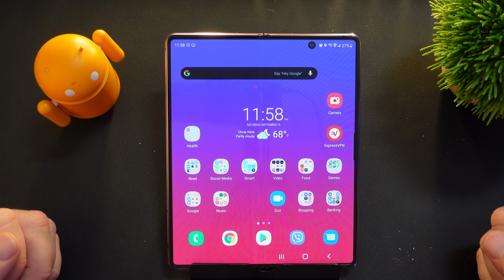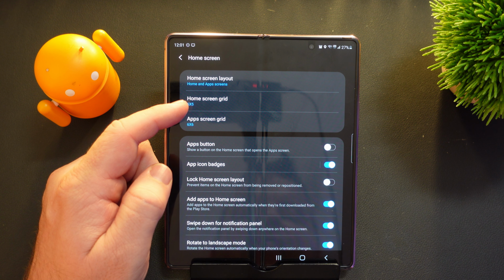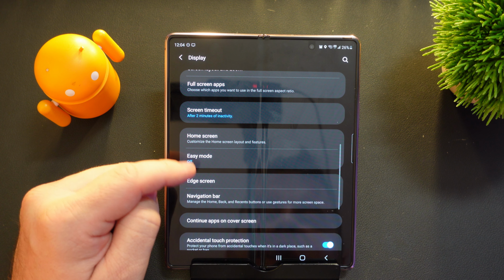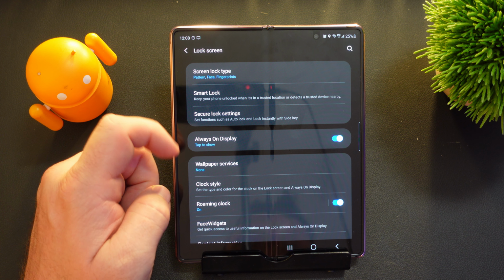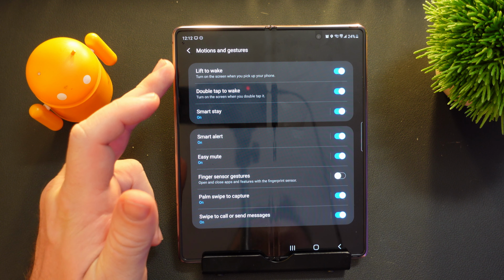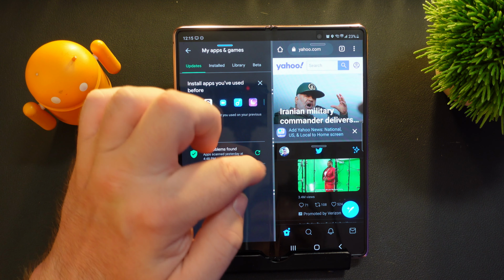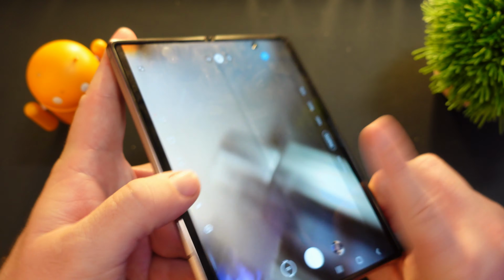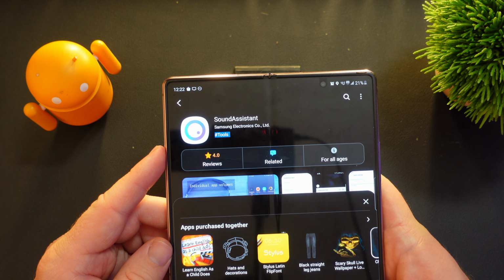Samsung Galaxy Z Fold2 Tips and Tricks